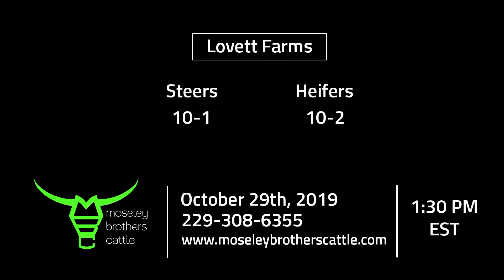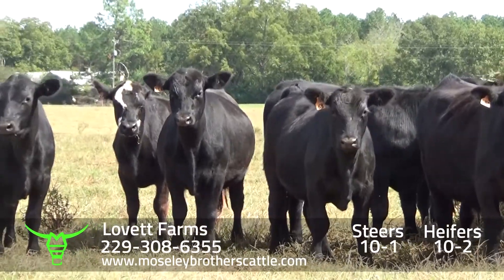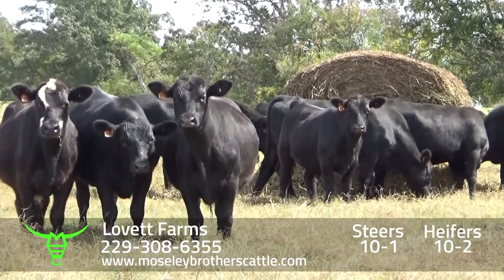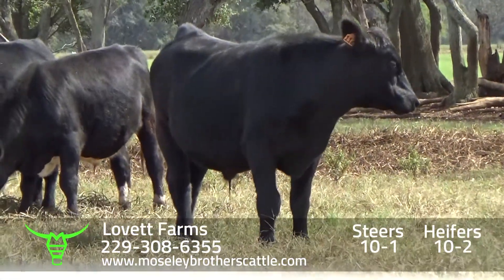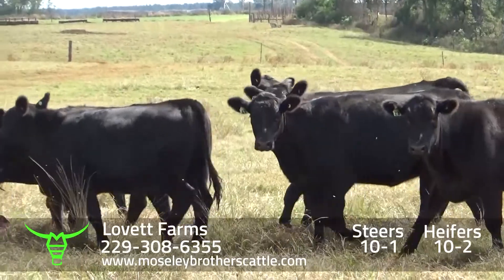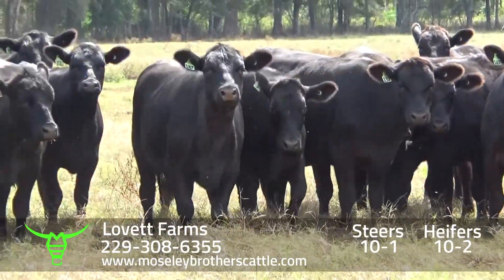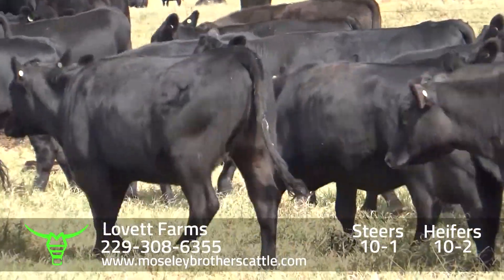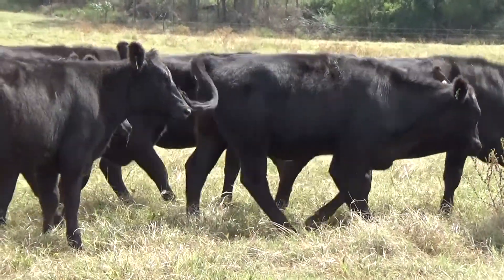LOVETT FARMS: GA/AL SAFE Sale 10/29/19 - Moseley Brothers Cattle HD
2019 GA/AL SAFE Sale
Watch in HD for clearest view!

Moseley Brothers Cattle:  GA/AL SAFE Sale 10/29/19 1:30 PM EST

Auction Location:
Early County Extension Office
14415 Magnolia Street Blakely, GA 39823

LOVETT FARMS
Steers:
10-1

Heifers:
10-2